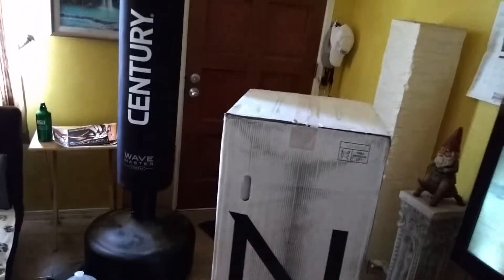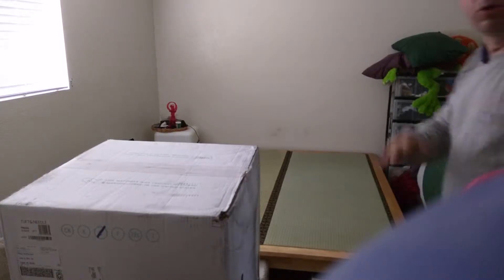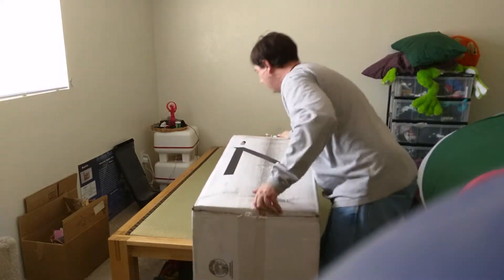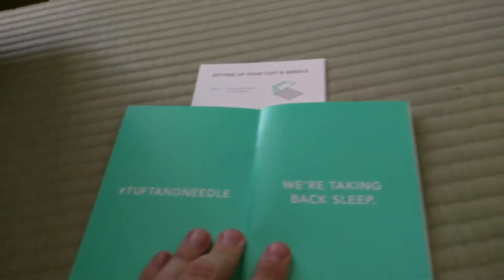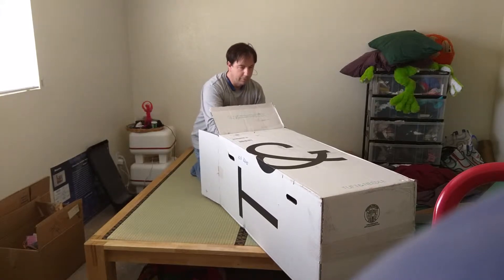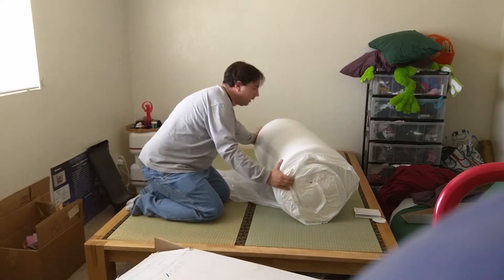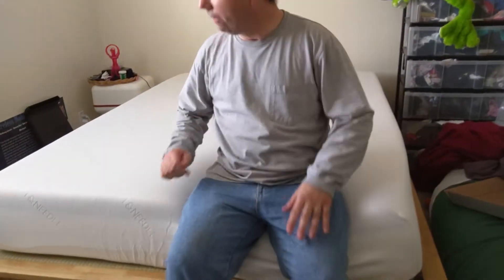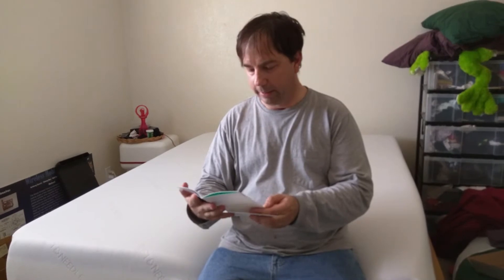Tuft & Needle unpacking unboxing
T & N arrives and I unbox it